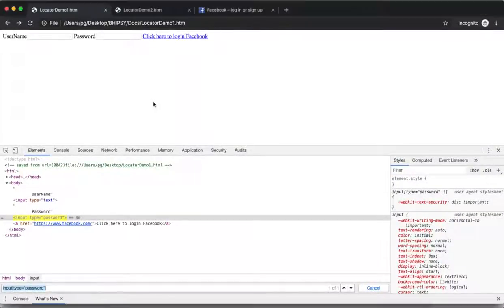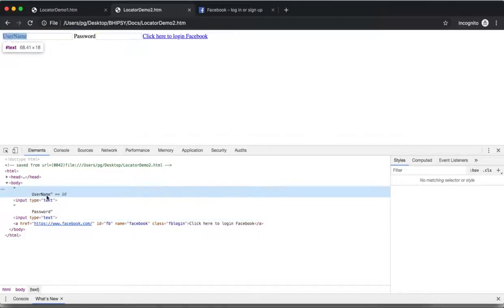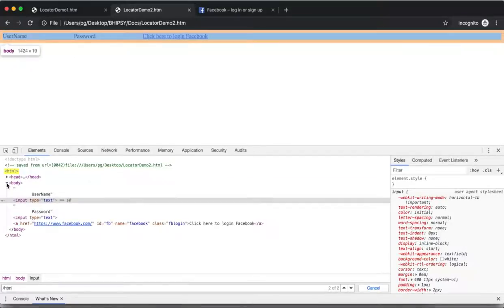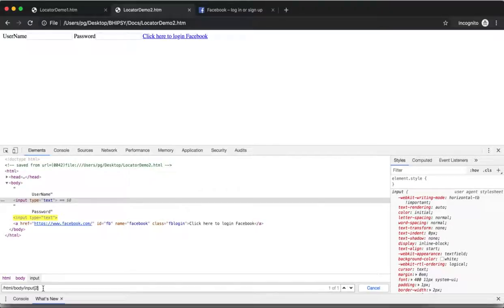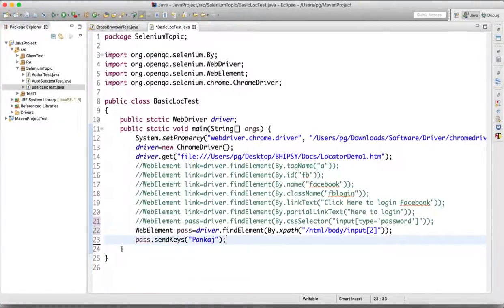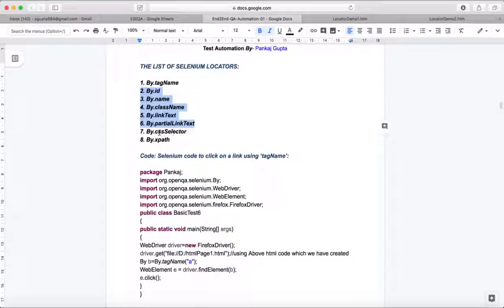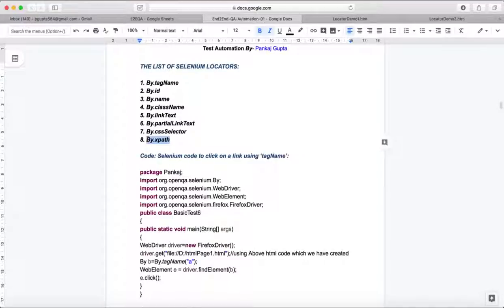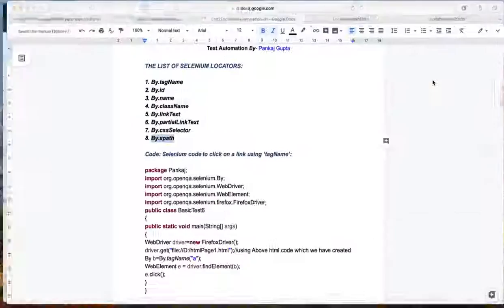Introduction and need of xpath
Learn Element Locators : CSS Selector and Xpath from Scratch
Learn from basic to advance level use of Locators including CSS and Xpath | Selenium | Appium | Katalon | Jmeter | Watir